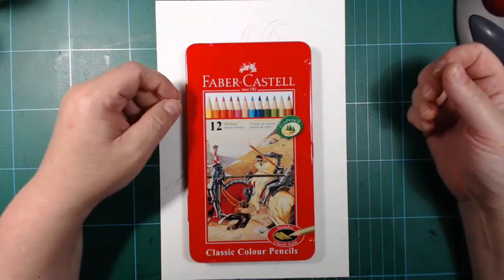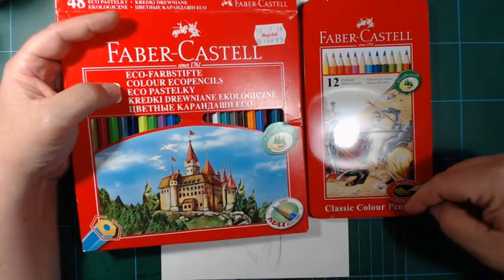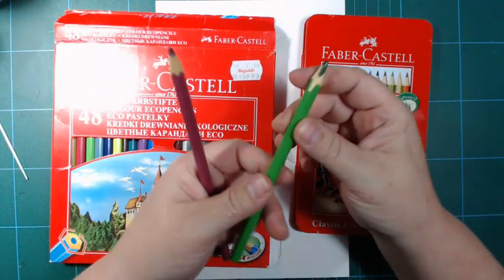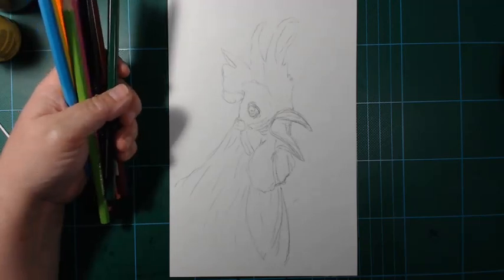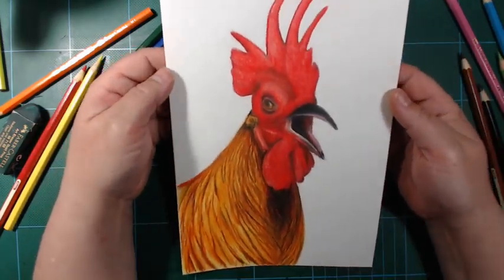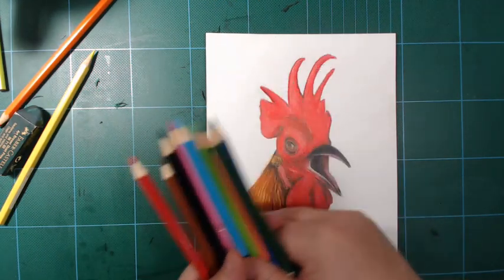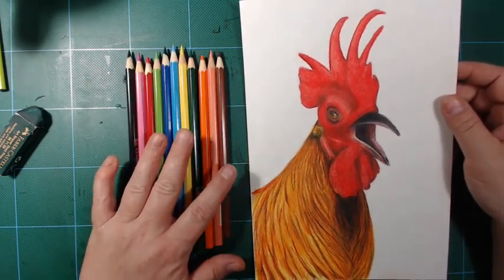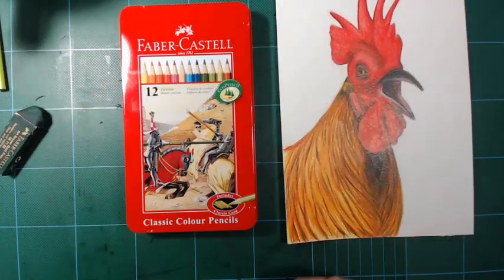Faber-Castell Classic Colour Pencils, 12 set product review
I came across this set and I wonder what the difference is between this and the Eco Coloured pencils from Faber-Castell. I am testing out the Classic in this video.
Paper used: Clairefontaine CrayOn, 160 gsm